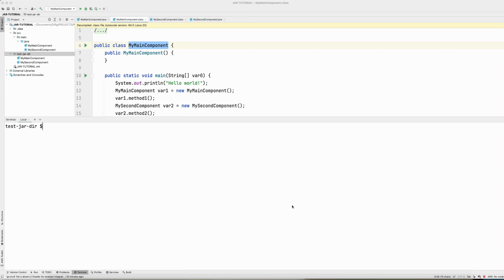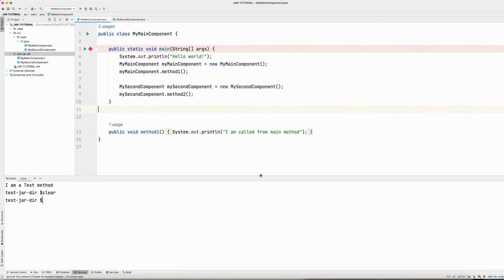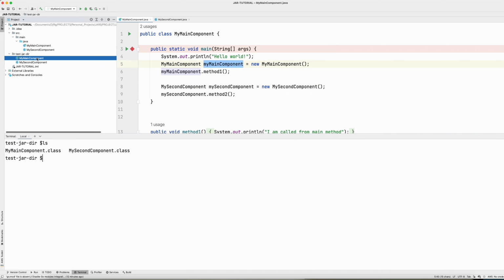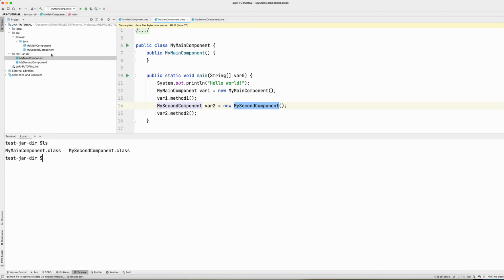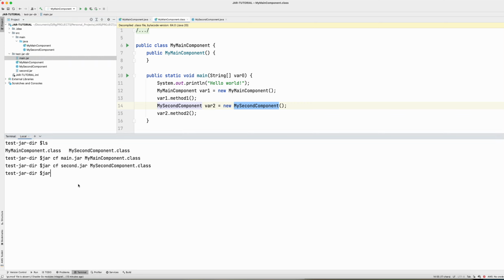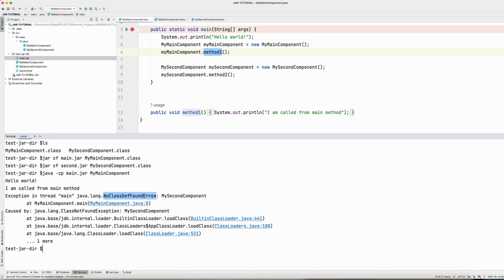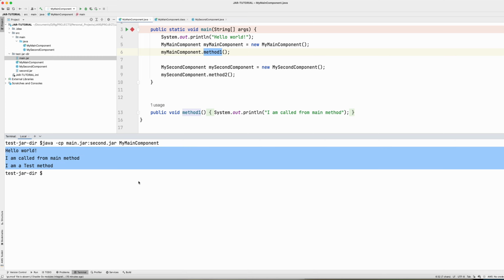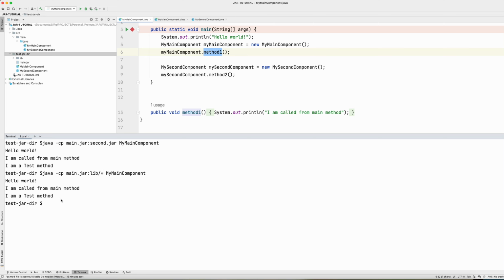How to execute .JAR file dependent on external JAR(s) via command line interface (CLI) | Part- 2